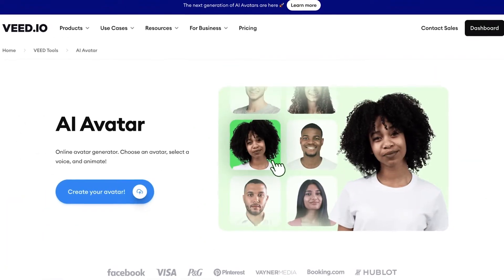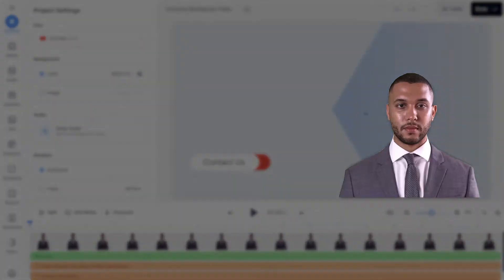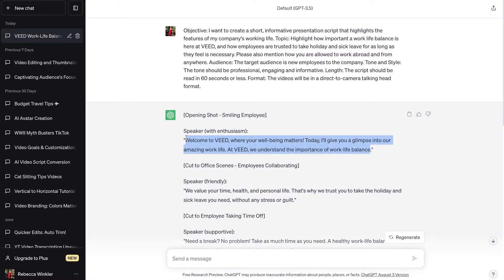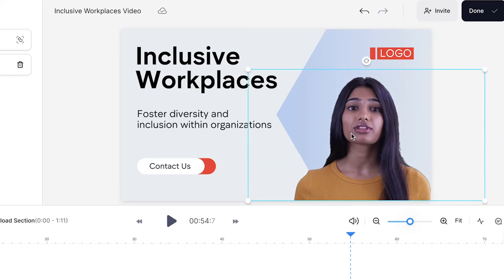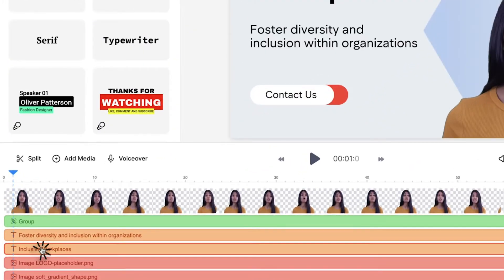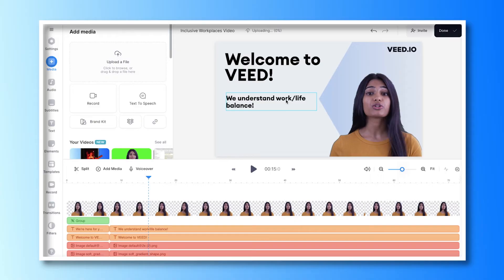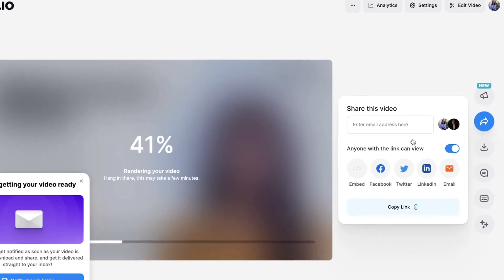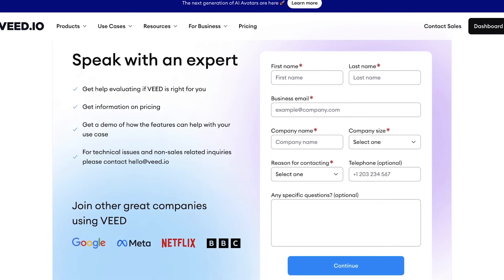How to Create Realistic Avatars | AI Avatar Generator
In this video, you'll learn how to create realistic AI Avatars using VEED's AI Avatar Generator.

Once you are in VEED, head to the Elements tab and click Avatars. Choose one of over 50 AI Avatars, and then select the language you want the avatar to speak.
Copy and paste your script into the text box and choose a style for the voice (either casual or formal).

You can resize the AI Avatar by using the corner buttons to drag inwards and outwards, and you can click and drag the avatar anywhere on the video canvas.

When you are ready to export your AI Avatar video, click on the Done button and press Export. Wait for VEED to render out your video, and then you can click Download as MP4.

Happy Editing!

00:00 Intro
00:27 AI Script Generator
00:41 AI Avatar Template
01:11 How to Generate a Realistic AI Avatar
02:09 How to Resize and Reposition an AI Avatar
02:38 AI Avatar Example
02:41 How to Animate an AI Avatar
03:02 How to Customise an Avatar Template
03:44 How to Take your AI Avatar Video One Step Further
04:16 How to Export an AI Avatar Video
04:37 VEED's AI Avatar Secret
05:18 Outro

Becca & VEED.IO